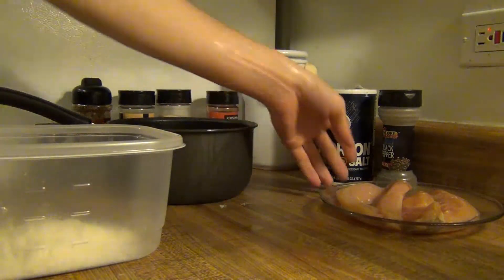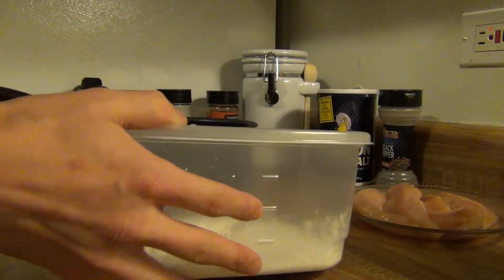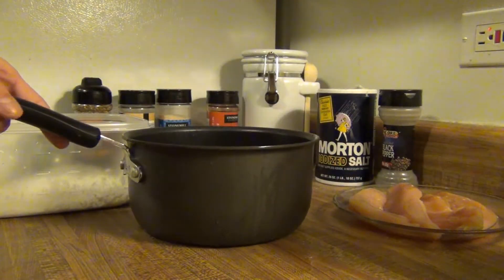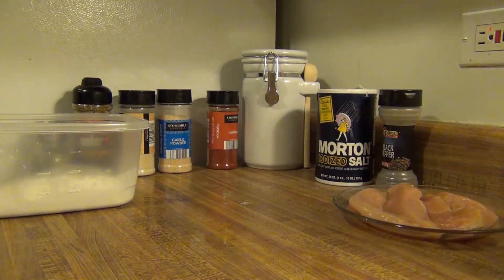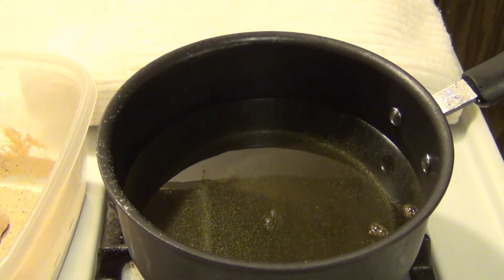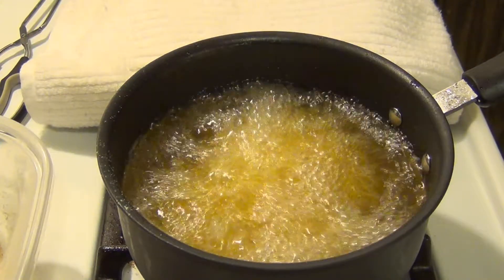Best Fried Chicken Strip Recipe!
In this episode I show how I make some great deep fried chicken strips!  All you need is some chicken breast cut into strips, and the ingredients below:

1. Chicken cut into strips
2. Flour
3. Salt & Pepper
.All ingredients under this line are optional, add the ones you want, don't add the ones you don't want - and even add in whatever else you want that I didn't use!
4. Garlic powder
5. Onion Powder
6. Paprika
7. Parsley

Mix up your flour and seasonings and coat chicken with the flour mix.  Have your oil heated up and cook your chicken strips in the oil for about 7 to 10 minutes.  Once cooked, remove from oil and place on a paper towel.  Let sit for a minute or two to cool, then enjoy with your favorite sauce!